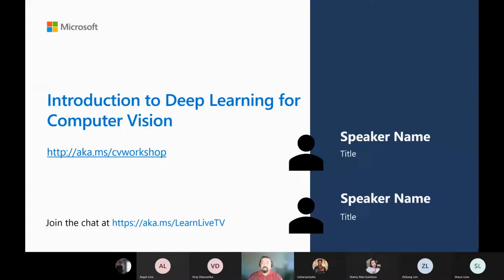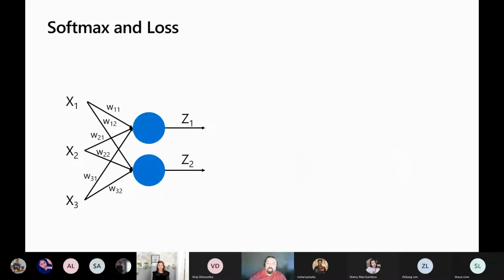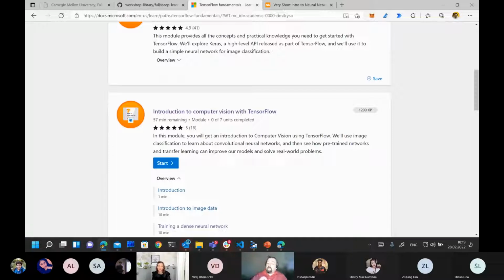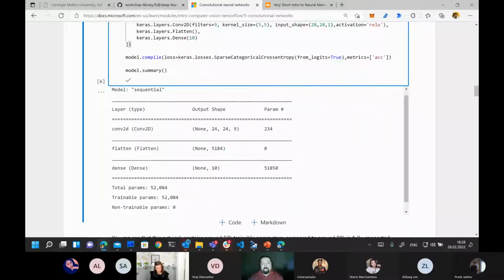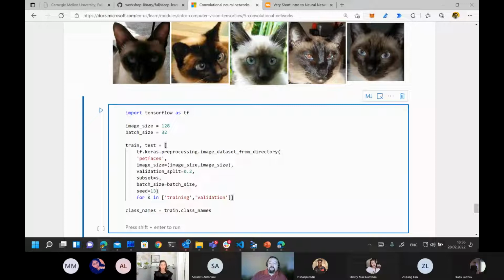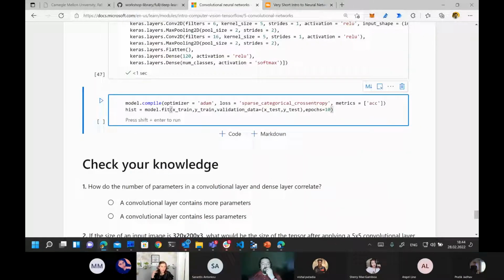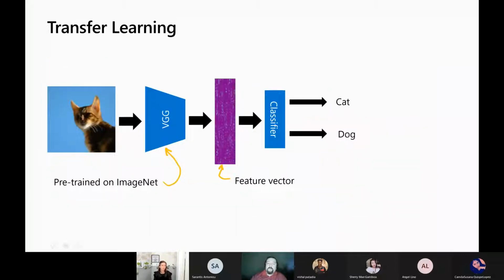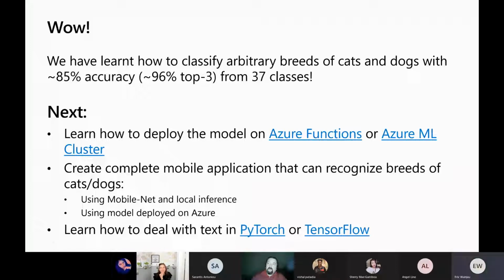Train the Trainers Deep Learning for Computer Vision Workshop Walkthrough with Dmitry Soshnikov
Learn how to use neural networks to classify images of different breeds of cats and dogs.

Dmitry walks through the workshop, which is located in our library